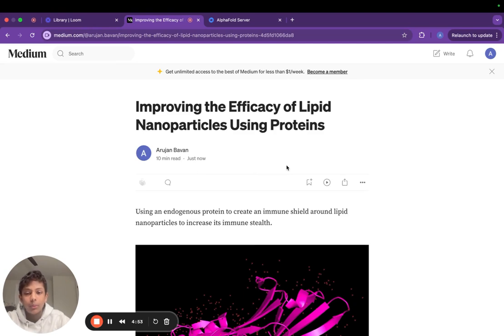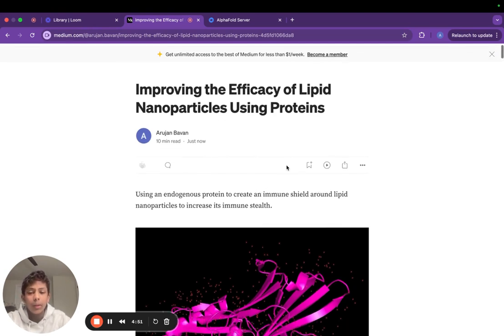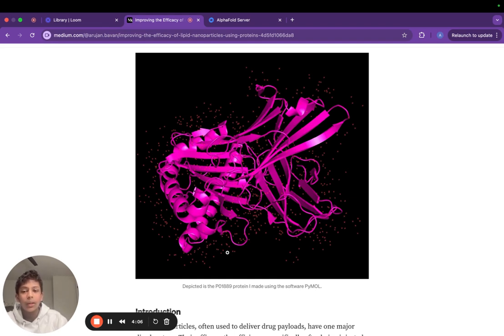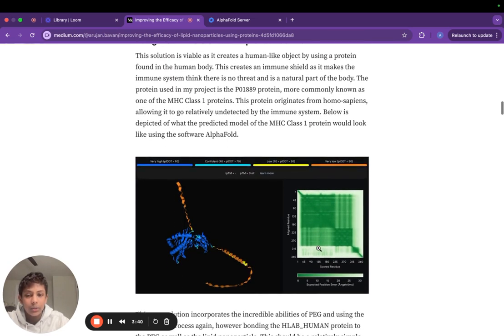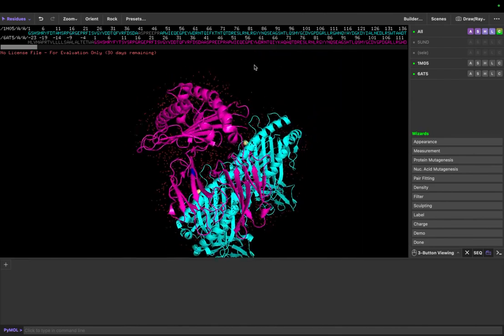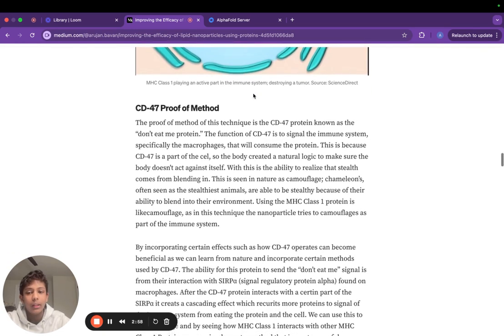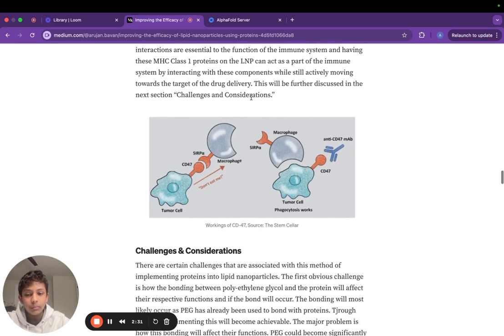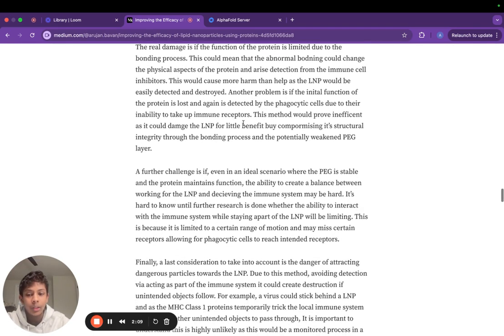Using the COVID-19 virus' Immune Stealth to Improve the Efficiency of Lipid Nanoparticles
I used a protein in the MHC Class 1 that is found in the human immune system which allows LNP's to travel to their intended target after their first dose which is a struggle to researchers at the moment. You can read this article on Medium at Arujan Bavan.